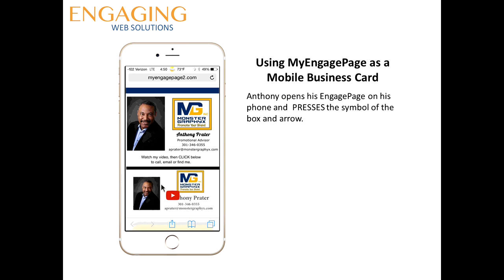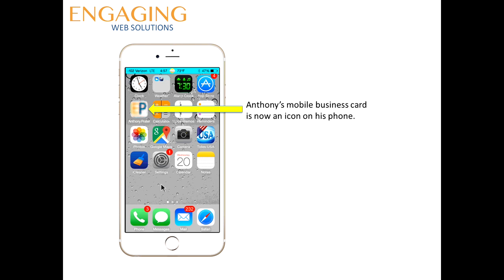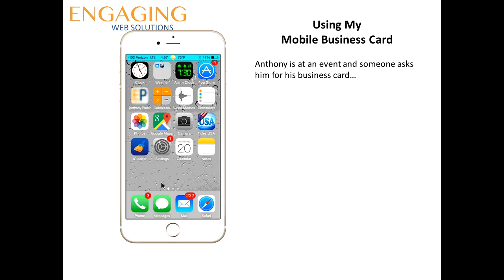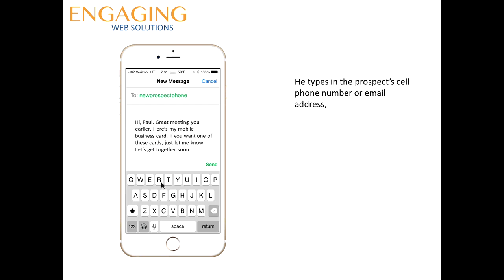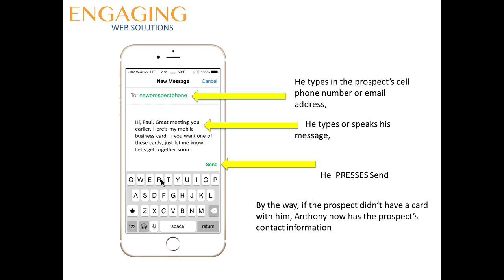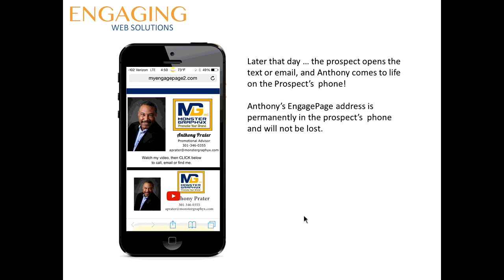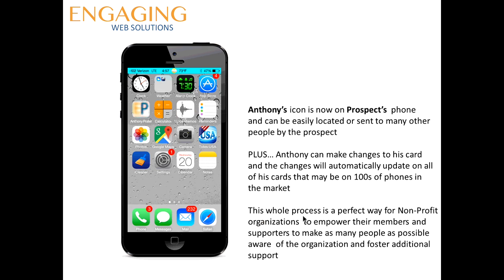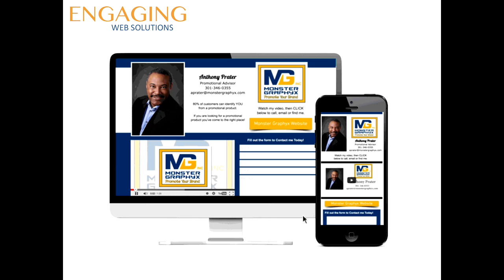Business Card Video